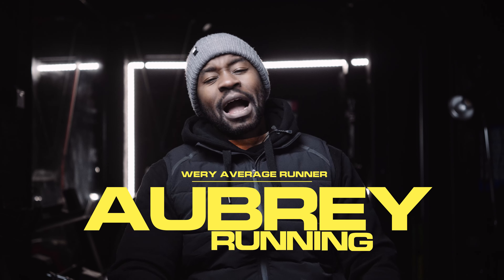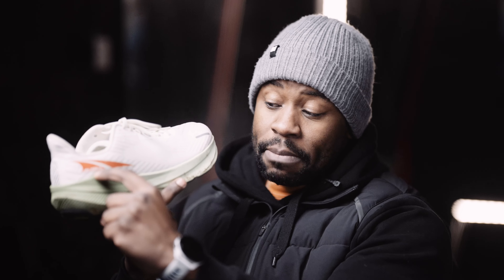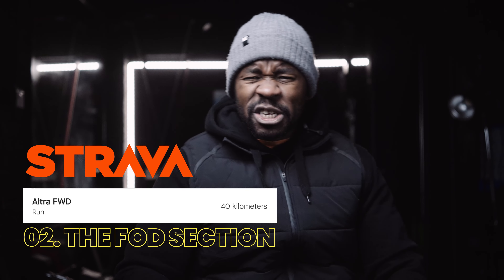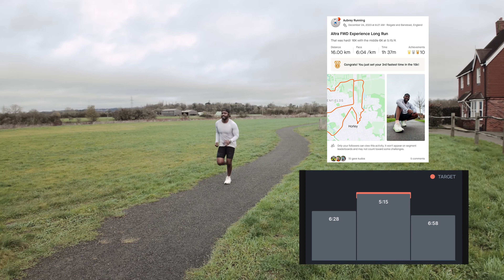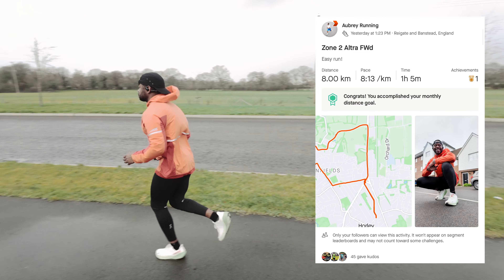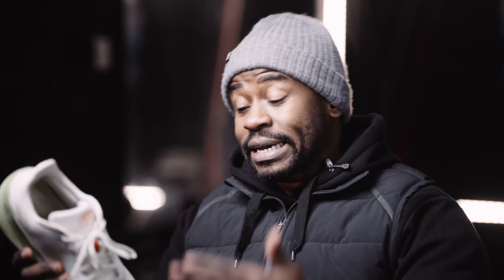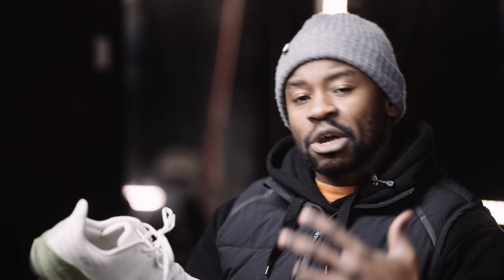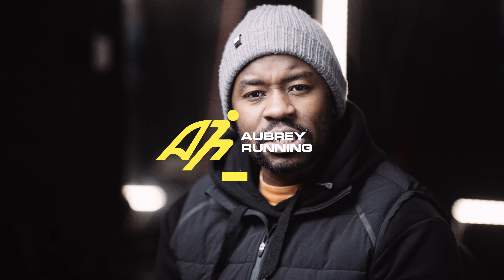This Is Altra's First "Normal" Shoe: FWD Experience Running Shoe Review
We all know that Altra Running specialises in Zero-Drop shoes. Don't worry if you don't know what that means. I'll explain it in the video.

The main point here is that Altra has released the Alyra FWD Experience, a shoe with a 4mm drop, deviating from what we know them for. In this video, I give an in-depth review of this daily trainer.

To everyone who watches my running shoe reviews, this is the look and feel I will be aiming for going forward. I have listened to the feedback, made a few tweaks, and am now ready for 2024.